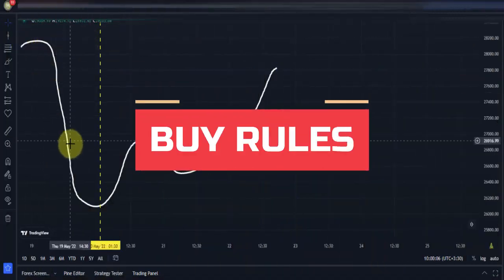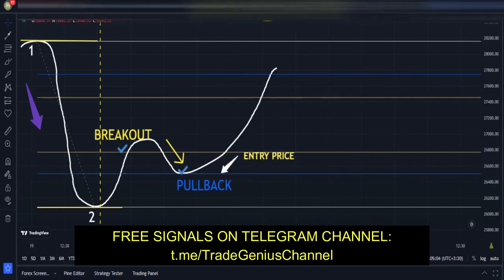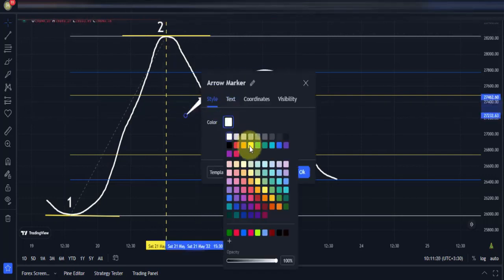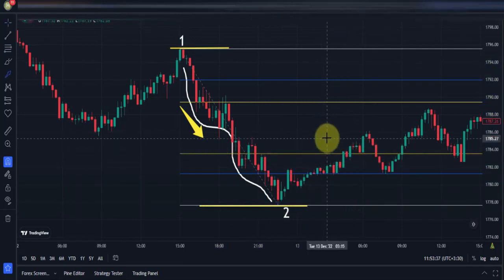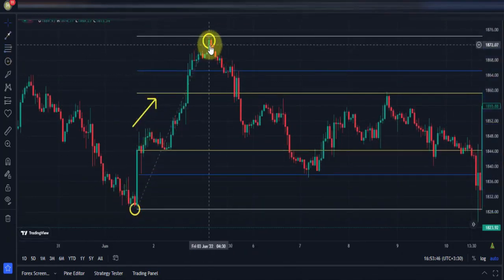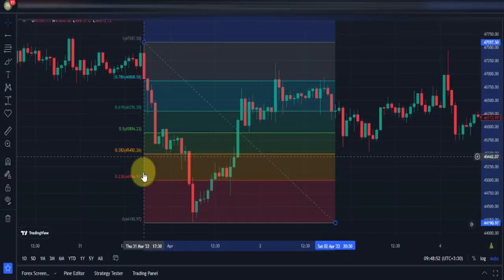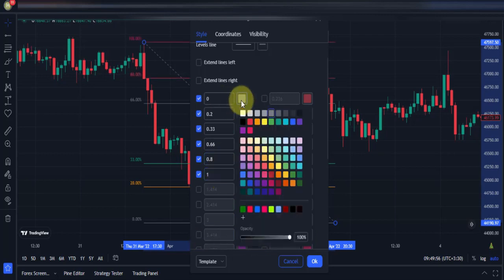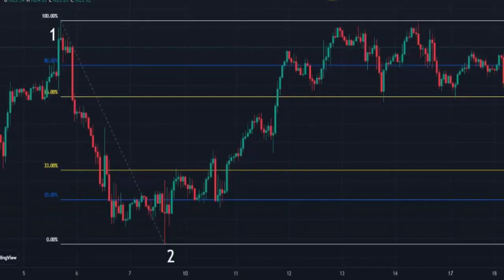Revealed ： How to get Rich Trading Forex by This Trading Strategy #000